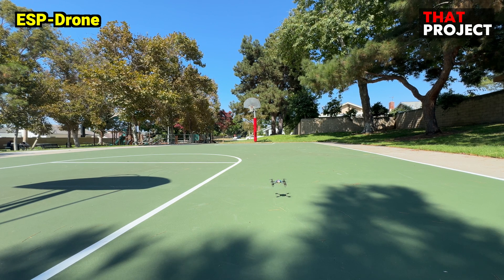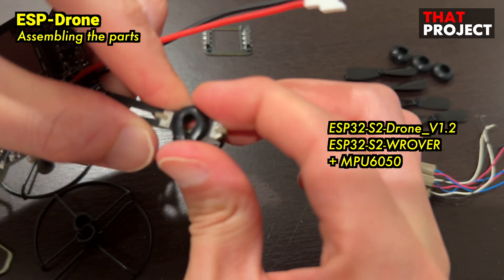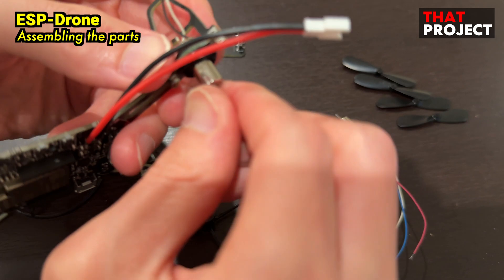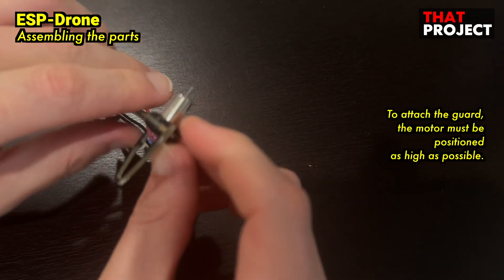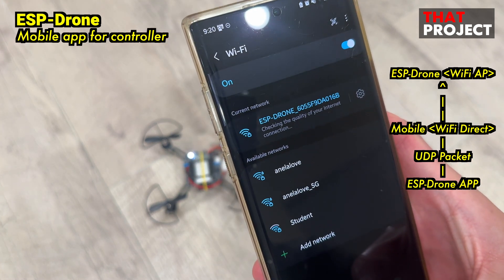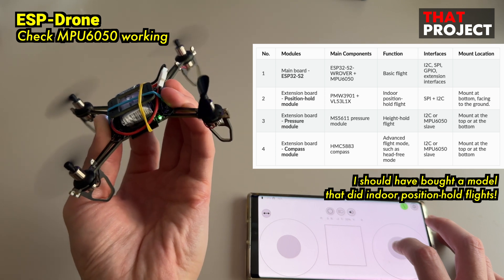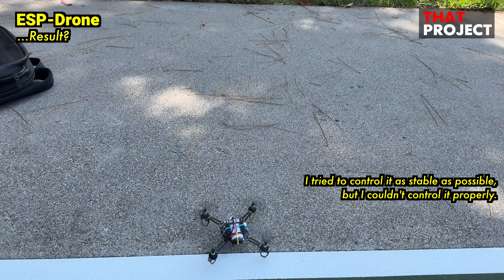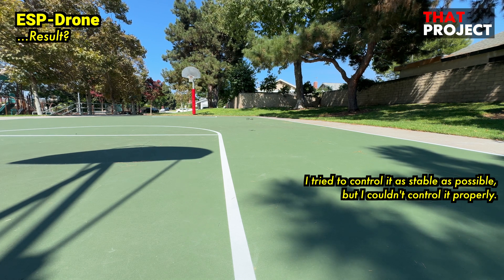I failed it. I don't recommend the basic model of ESP-Drone.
I started this project with high expectations but I failed. Please use this as a reference and I hope your project will be successful.

*When connecting the drone via WiFi from the mobile, the password is 12345678